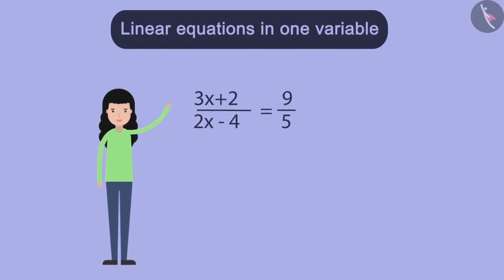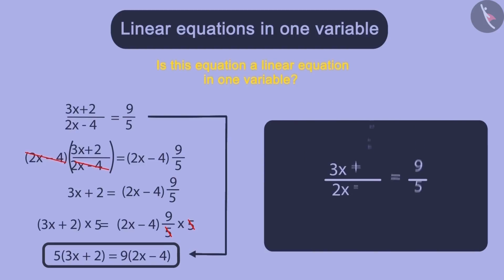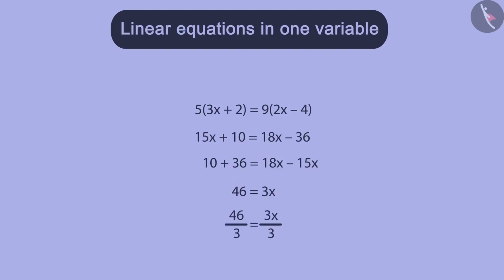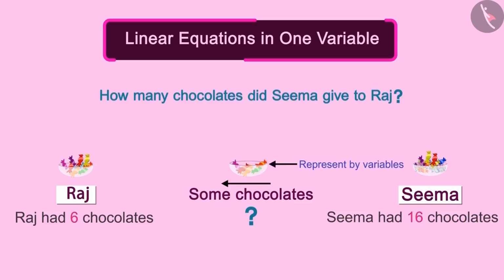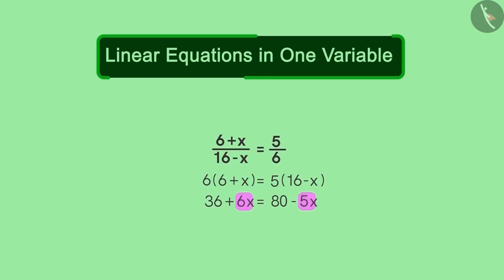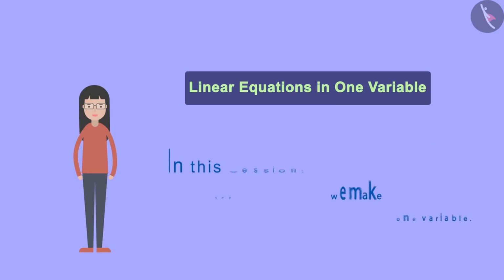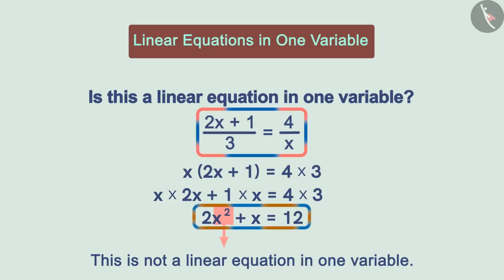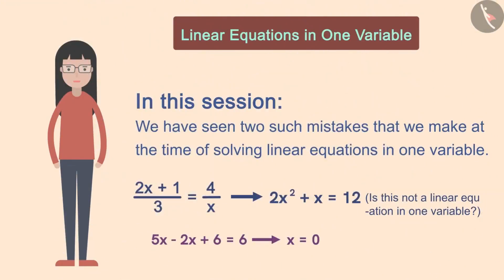Class 8 maths chapter 2 Linear Equations in One Variable (Part 3) Simplify solve complex equations